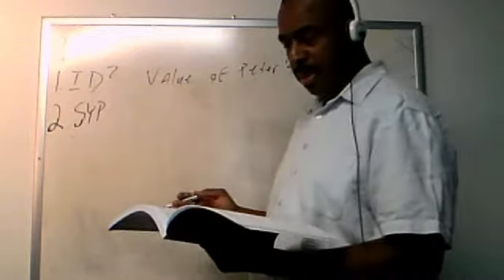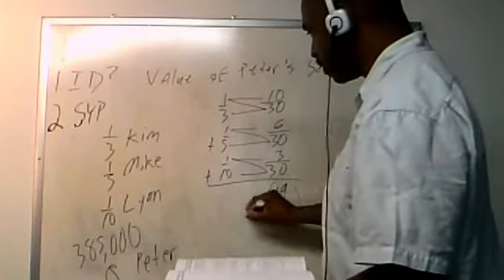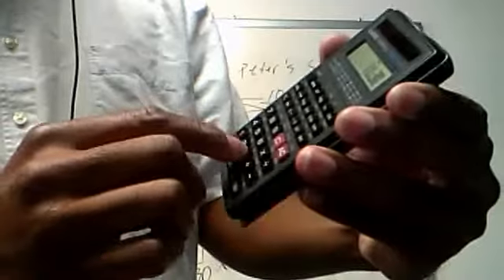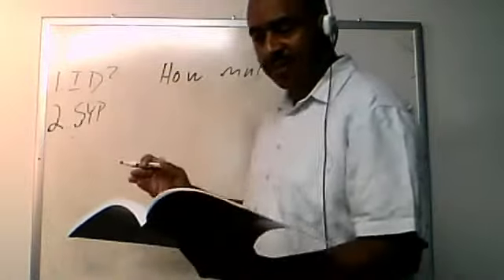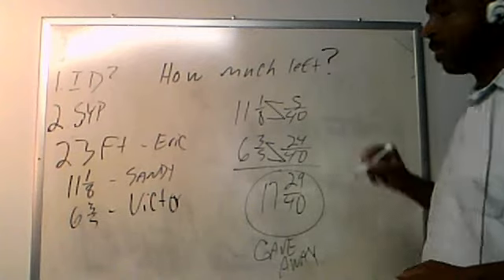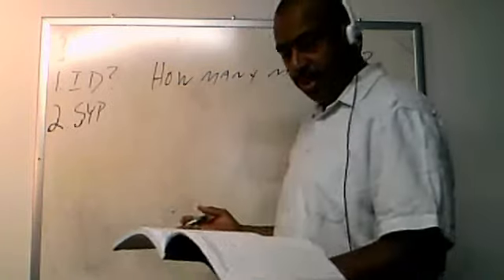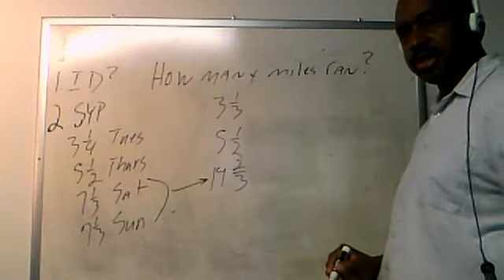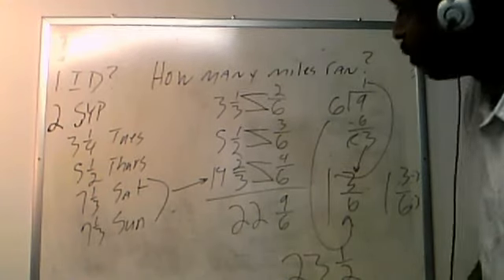GED Questions from the Personal Preparation Guide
GED Teacher Damon Tinnon answers student's questions from the Get Your GED Now Test Preparation Series - Personal Preparation Guide.  Questions?